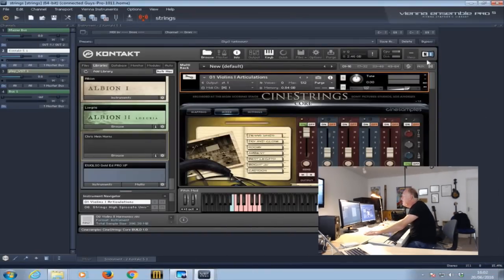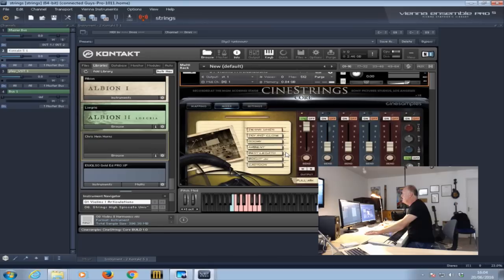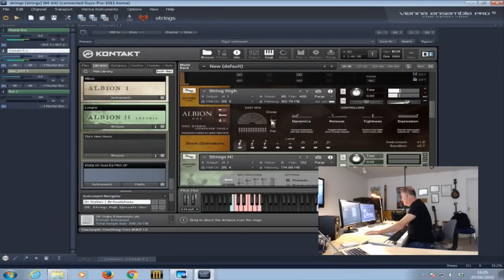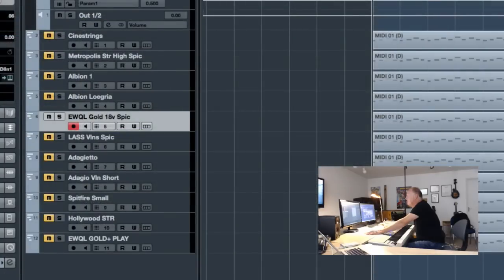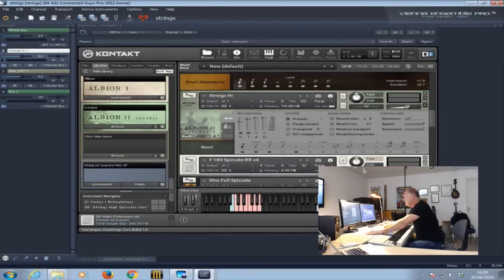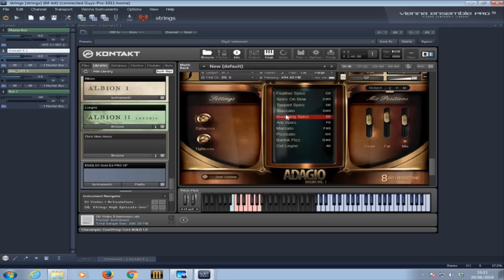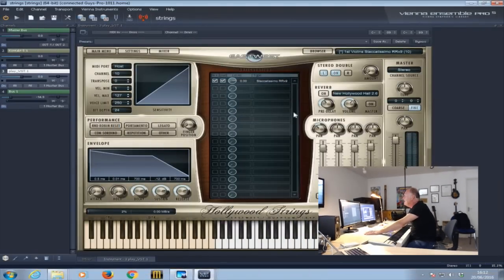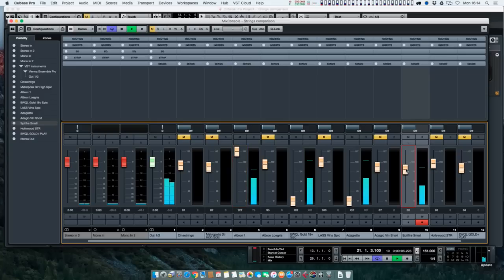Review - What Are The Best String Libraries?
Do you want to be at the top of your game? ThinkSpace's postgraduate courses are taught by working professionals who have worked with some of the biggest film companies and game studios around. We ensure our courses supply you with advice and techniques to make you a better composer and understand how to approach and work with Directors, so you can advance your career.

For more free tutorials, information and free sample units on our courses in film scoring, orchestration and composition,